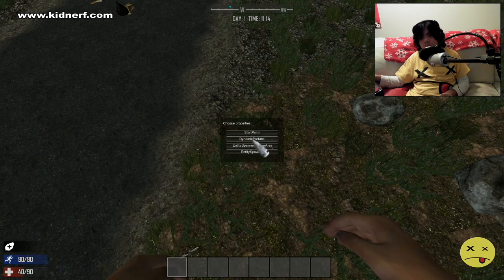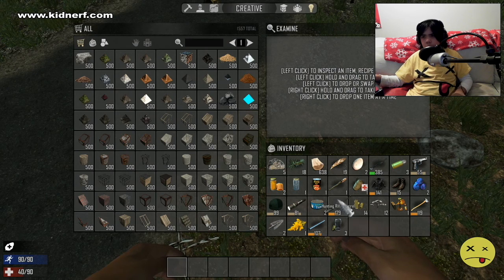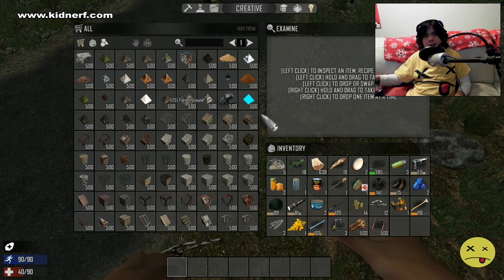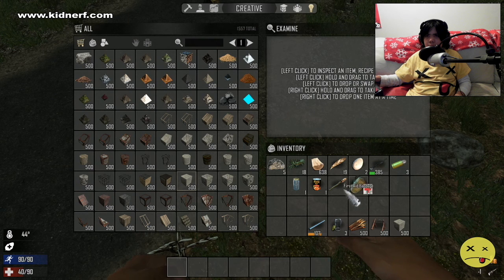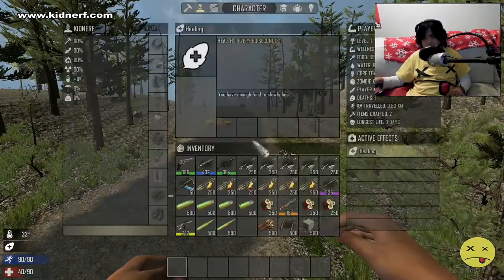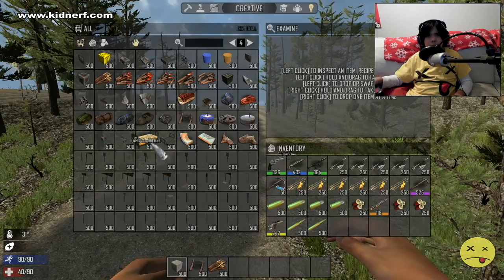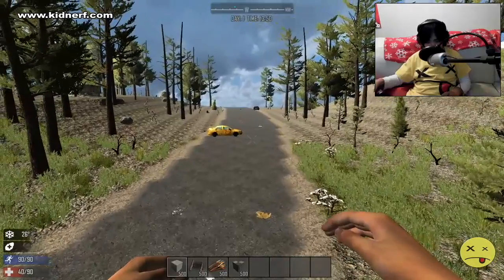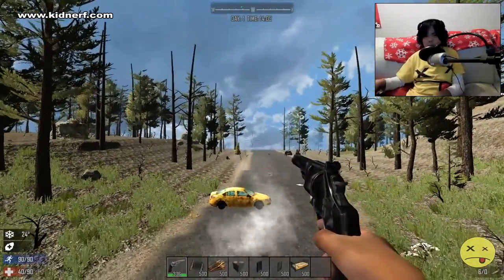7 DAYS TO DIE (COME AND GET ME...) Part-2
(At this time I'm Uploading videos Monday through Friday).

Let me know the video games you guys want to see me play

Looking forward to hear from all of you guys and as always, Thank You!!!